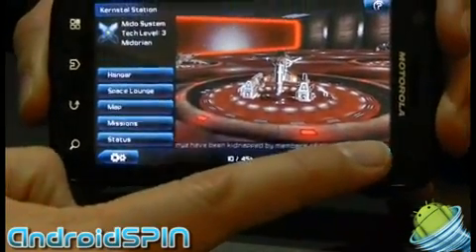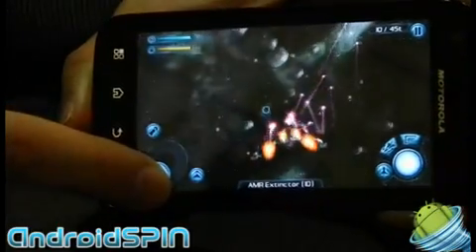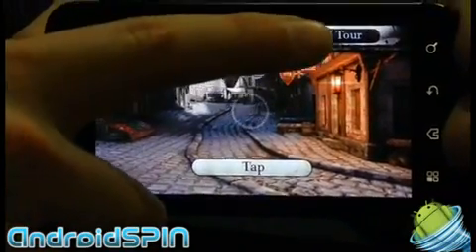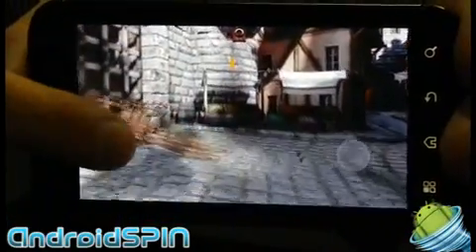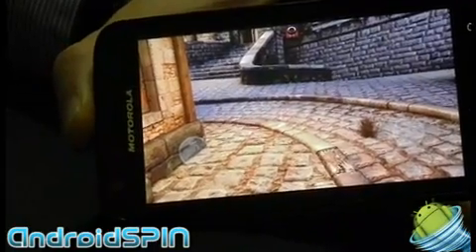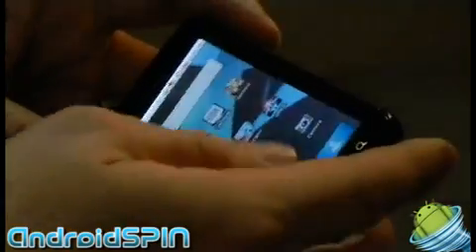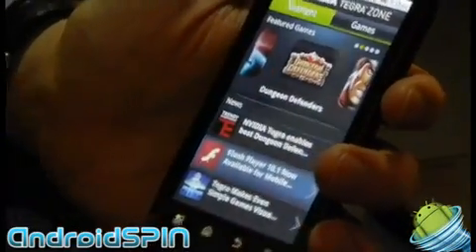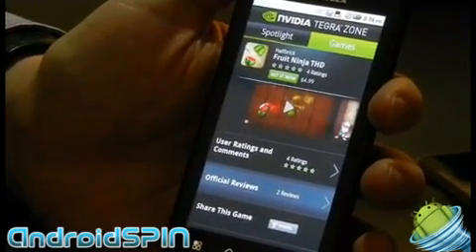Motorola Atrix gaming and video performance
Amazing that in one year, Android platform phone can have this kind of quantum leap. I guess open market system do bring out the good in tech world, I guess we can soon say good bye to symbian and hopefully turtle neck system.